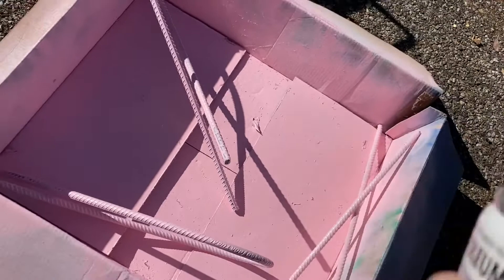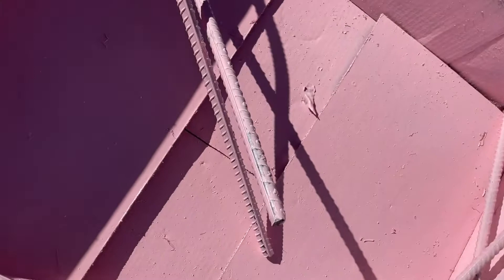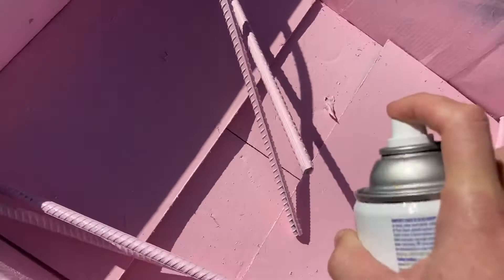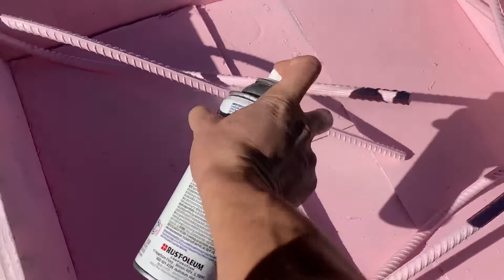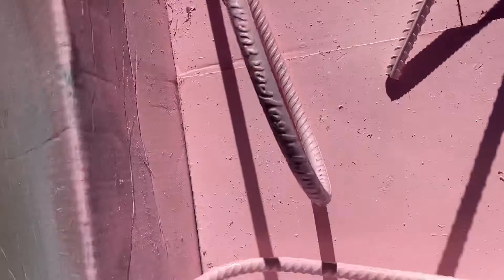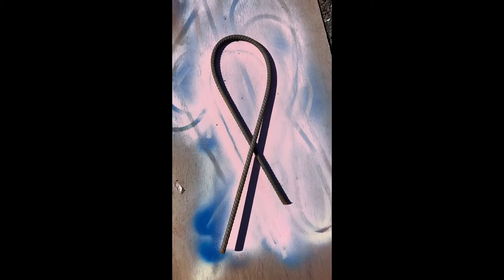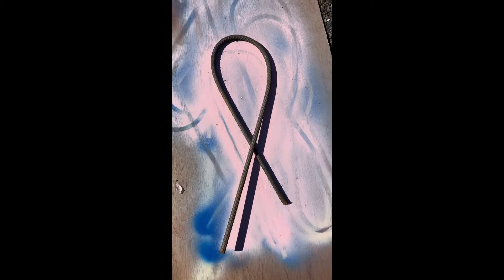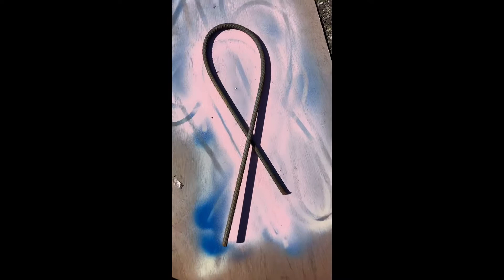Rebar to ribbons, how they are made and the story behind them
Hey if you are new to the channel, thanks for stopping by.  My name is Eric Moss and I’m a modern day performing strongman.  The finale feat from my strongman shows is painted and given to people fighting cancer and for awareness.  This is how they are made and why I started this.

Here is a link to my book on Amazon